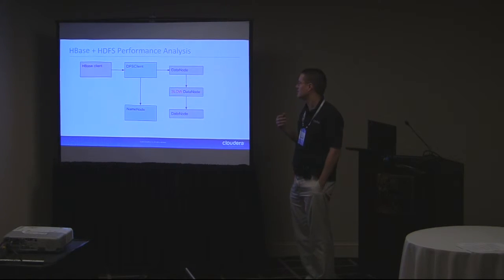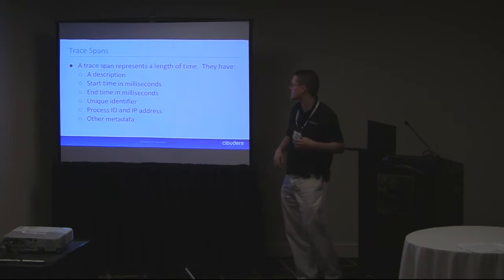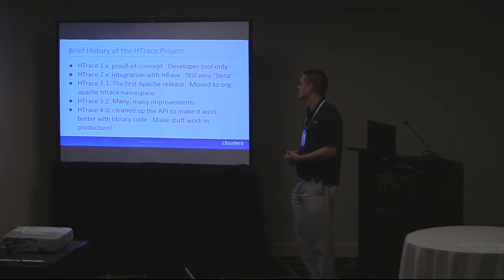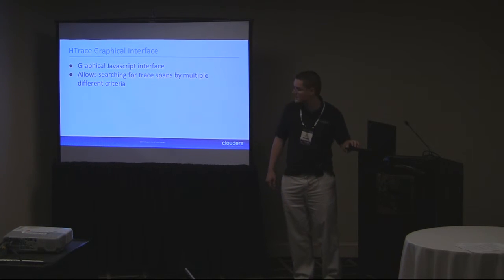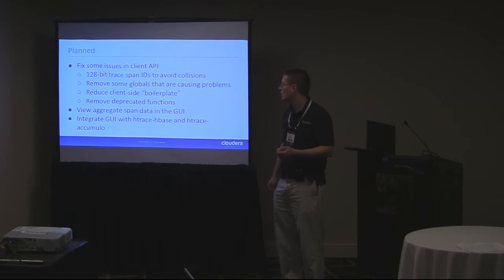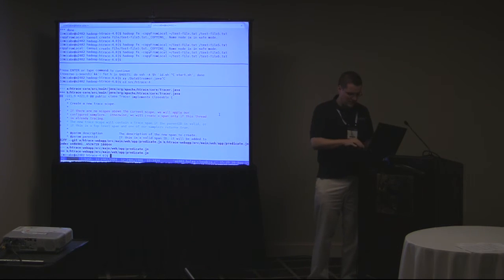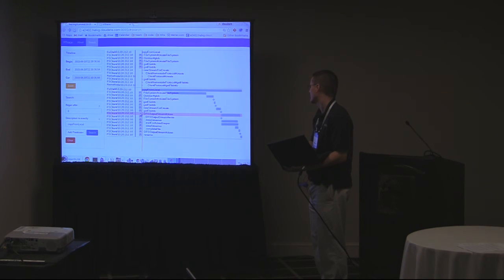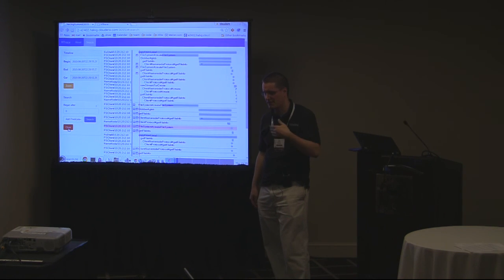Introducing the Apache HTrace Distributed Tracing Framework, TracingSummit2015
Colin McCabe (Cloudera)

Apache HTrace is a new open-source end-to-end tracing framework designed to address the challenge of distributed tracing.
HTrace grew out of our frustration with diagnosing Hadoop performance problems. As a distributed system, Hadoop's performance is dependent on the performance of multiple networked nodes. To make matters worse, most deployments of Hadoop depend on a group of distributed systems working together-- such as Hive, HBase, and HDFS.
HTrace makes Hadoop performance easier to understand by tracing requests all the way through the system. Tracing can be enabled at the granularity of an individual request. HTrace is also design to be deployed in production, by sampling a subset of requests. In this talk, I'll discuss the design of HTrace, our progress at integrating it into Hadoop and building the community, and give a demo of the new web interface.